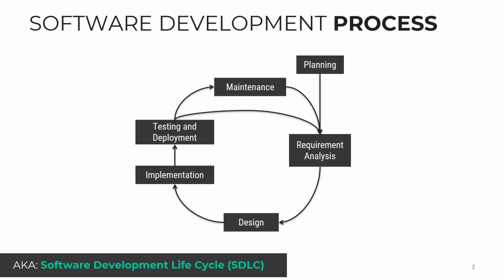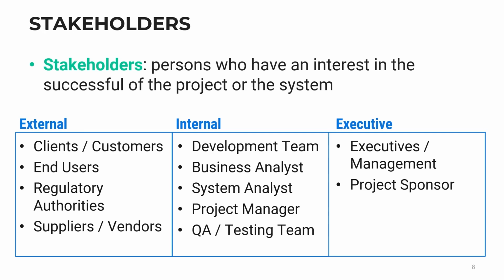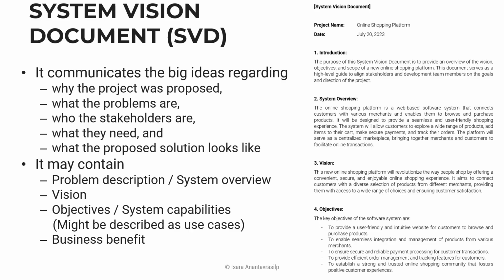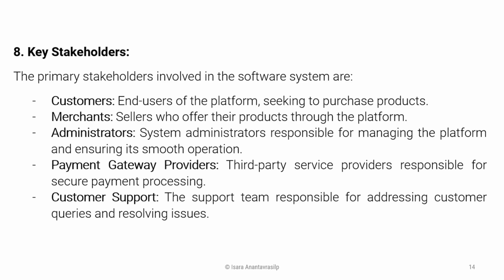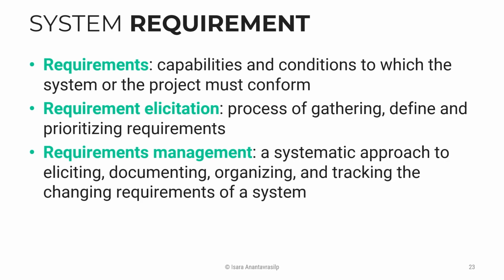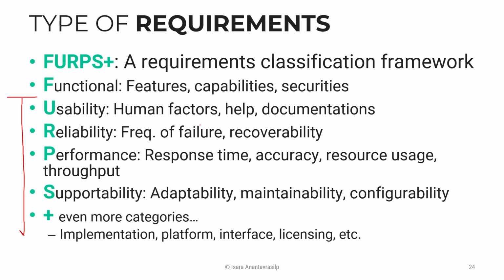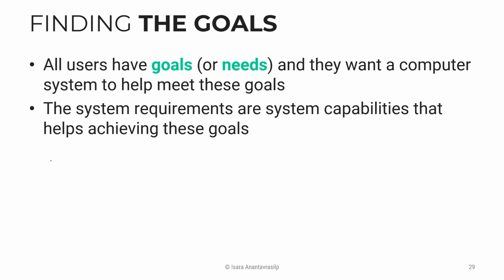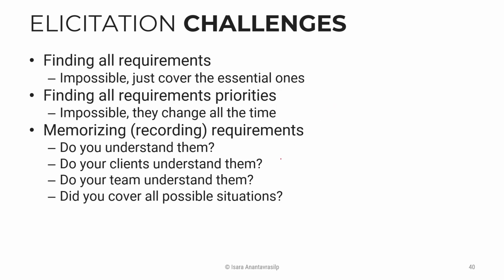Object-Oriented Analysis and Design - Lecture 3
1:09 Planning Phase
11:55 Stakeholders
24:24 System Vision Document (SVD)
44:54 Pro Tip
46:57 System Requirement
54:28 FURPS+
1:05:11 How to collect requirements